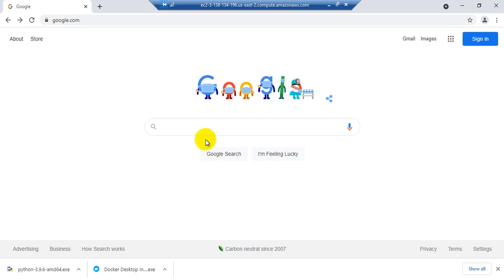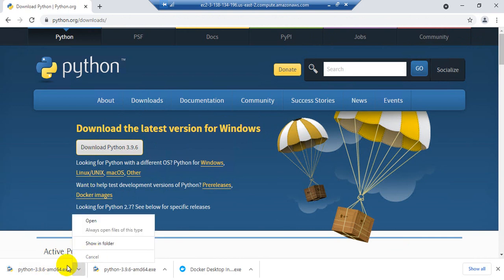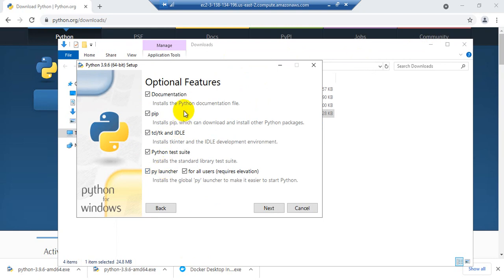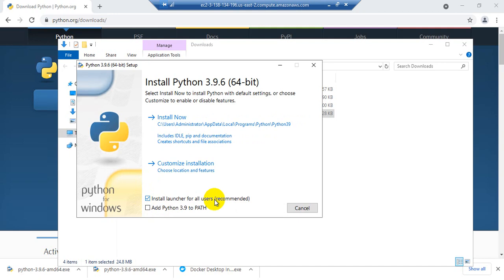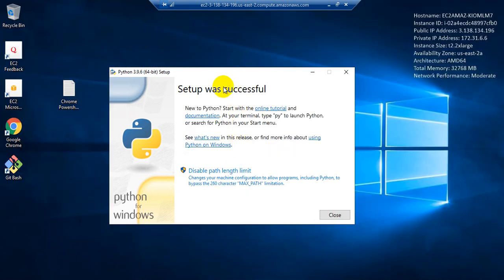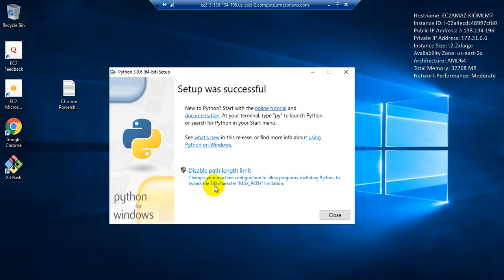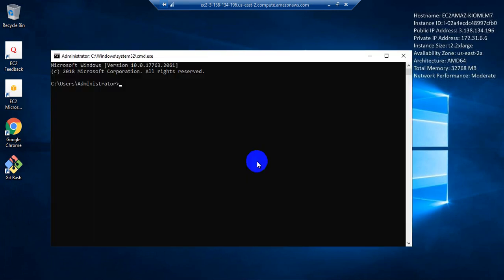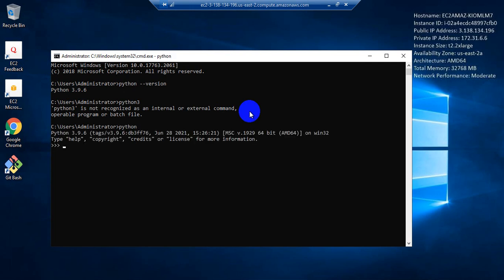Install Python 3.9 on Windows Server | Windows 10 | 2022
In This Video We Learn How to install Python on Windows Machine